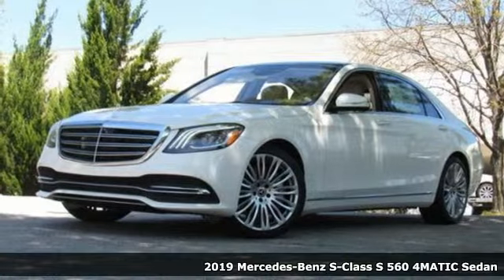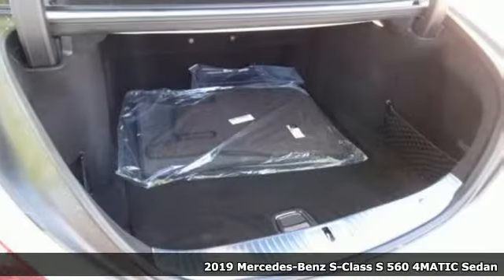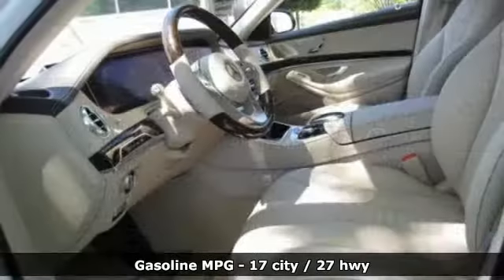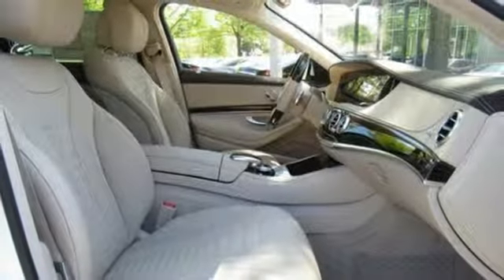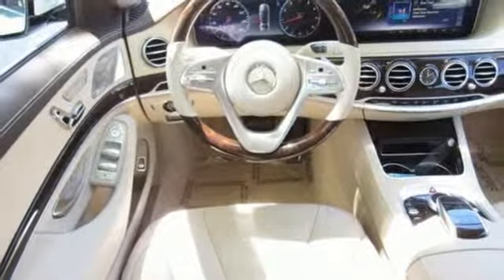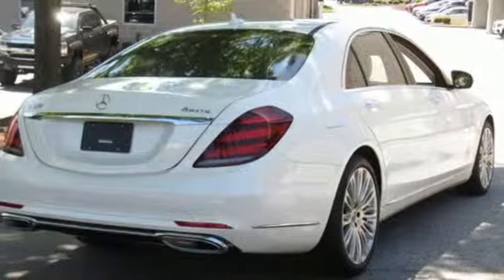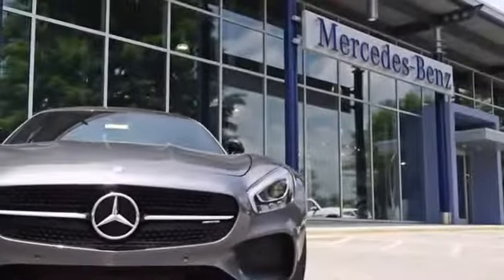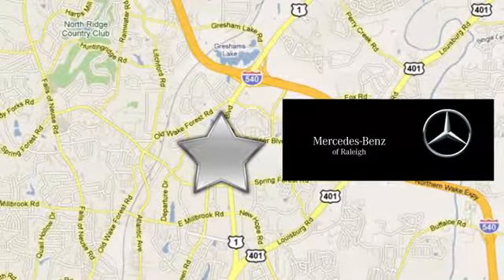New 2019 Mercedes-Benz S-Class Raleigh For-Sale, NC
Year: 2019
Make: Mercedes-Benz
Model: S-Class
Trim: S 560 4MATIC Sedan
Engine: 4.0L 8 Cylinder Engine
Transmission: AUTOMATIC
Color: designo Diamond White Metallic
Interior: Silk Beige/Espresso Brown Nappa Leather
Stock #: B907797
VIN: WDDUG8GB7KA478048
Nav System, Heated Leather Seats, Moonroof, Premium Sound System, Satellite Radio, Panoramic Roof, HEAD-UP DISPLAY. S 560 trim, designo Diamond White Metallic exterior and Silk Beige/Espresso Brown Nappa Leather interior AND MORE! KEY FEATURES INCLUDE: Leather Seats, Navigation, Panoramic Roof, Full-Time 4MATIC All-Wheel Drive, Turbocharged, Premium Sound System, Satellite Radio, iPod/MP3 Input, Bluetooth, Dual Moonroof, Aluminum Wheels, Dual Zone A/C, Blind Spot Monitor, Smart Device Integration, WiFi Hotspot. MP3 Player, Steering Wheel Controls, Child Safety Locks, Electronic Stability Control, Heated Mirrors. OPTION PACKAGES: PREMIUM PACKAGE Power Rear-Window Sunshades, Multicontour Front Seats w/Massage Feature, KEYLESS-GO, KEYLESS-GO Comfort Package, Heated & Ventilated Front Seats, Active Parking Assist, Surround View Camera, HANDS-FREE ACCESS, Front Variable Heated Seats, WHEELS: 20 MULTISPOKE Tires: P245/40R20 Front & P275/35R20 Rear, HEAD-UP DISPLAY, HEATED STEERING WHEEL 3-Spoke Wood & Leather Steering Wheel, touch control buttons. Mercedes-Benz S 560 with designo Diamond White Metallic exterior and Silk Beige/Espresso Brown Nappa Leather interior features a 8 Cylinder Engine with 463 HP at 5250 RPM*. OUR OFFERINGS: At MERCEDES BENZ of RALEIGH, we are passionate about offering one of the most respected automotive brands in history. A 2018 Dealer Rater DEALER OF THE YEAR, MERCEDES BENZ of RALEIGH is an authorized Sales & Service center that is proud to be part of the Leith Automotive Group, a family-owned network of 33 dealerships in North Carolina. This, combined with our knowledgeable sales staff, means we will find the perfect vehicle to suit your needs. Horsepower calculations based on trim engine configuration. Please confirm the accuracy of the included equipment by calling us prior to purchase.

Address:
5601 Capital Blvd